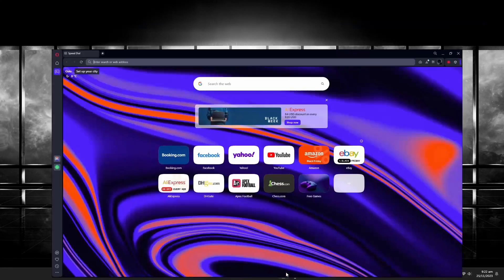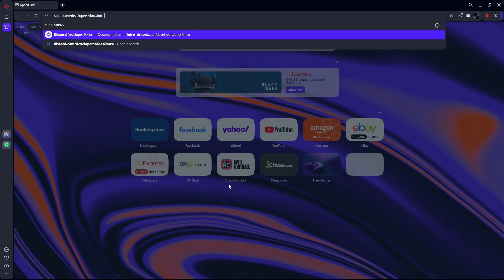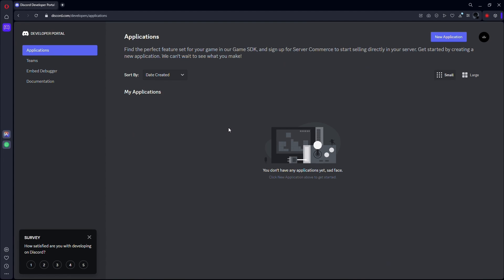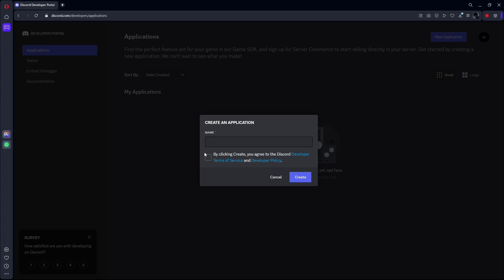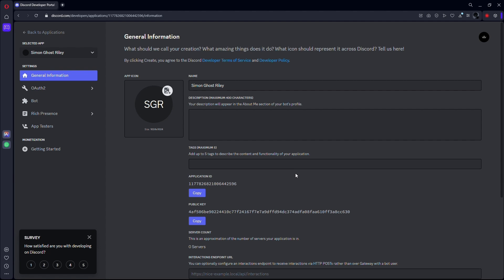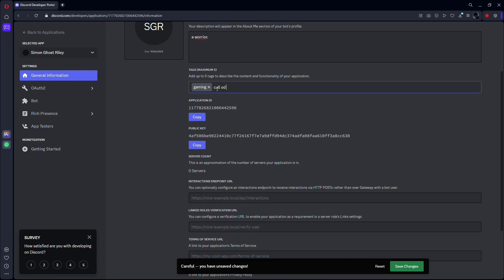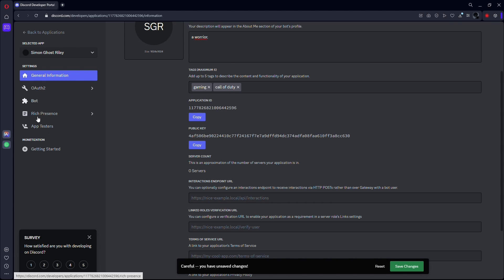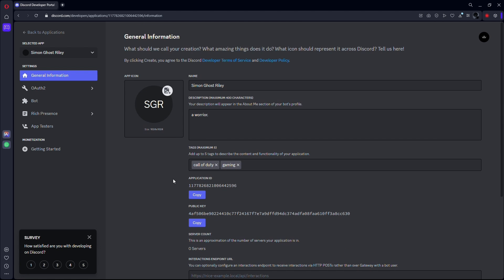How to Add Character AI to Discord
In this quick tutorial i show you, how to add your Character AI bot to Discord.